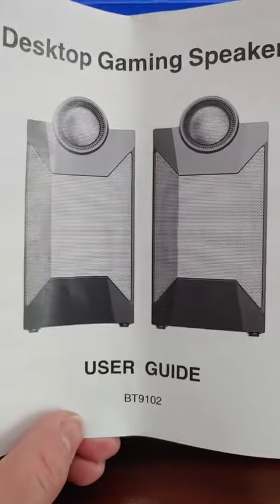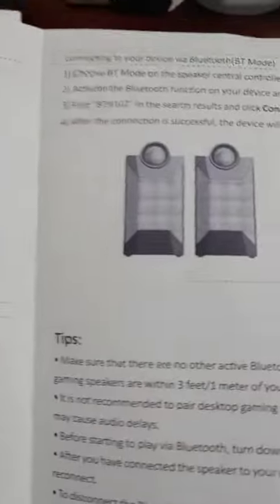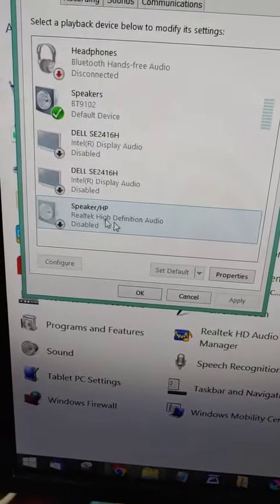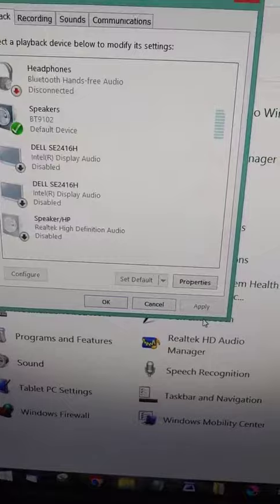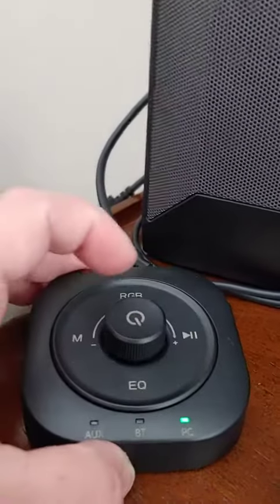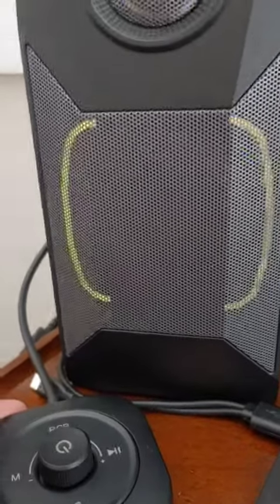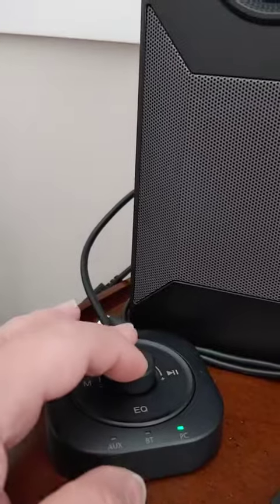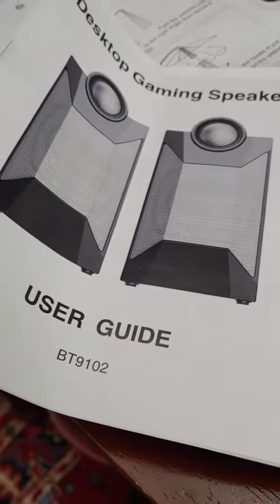Fivtek Computer Speakers for Desktop, Gaming Speaker Review, So Much Better than my Laptop Speakers